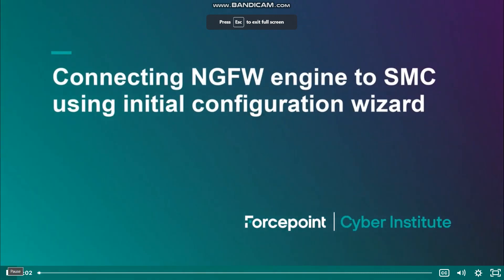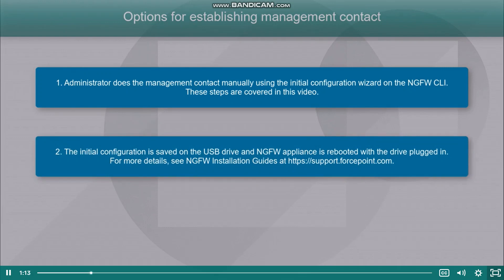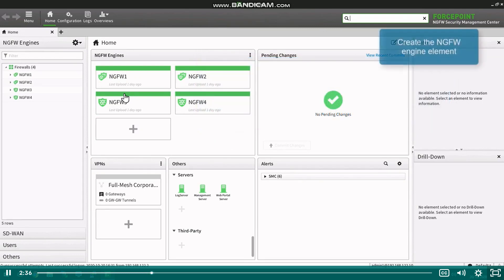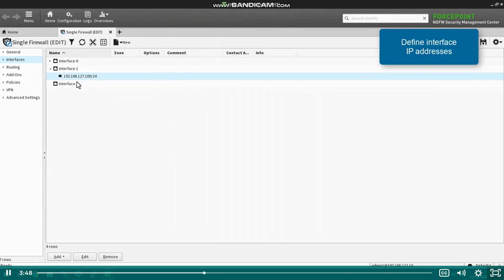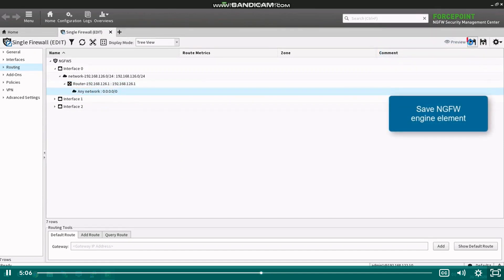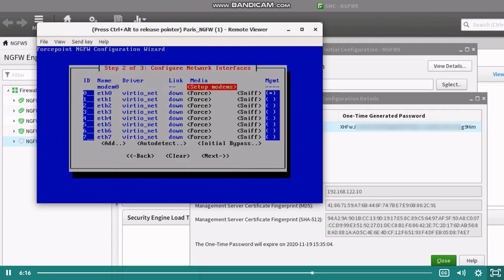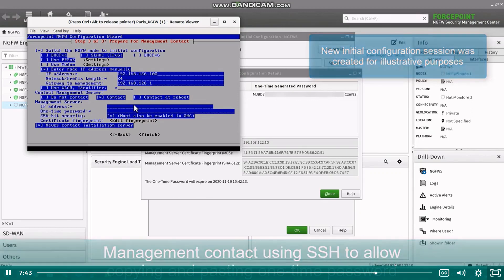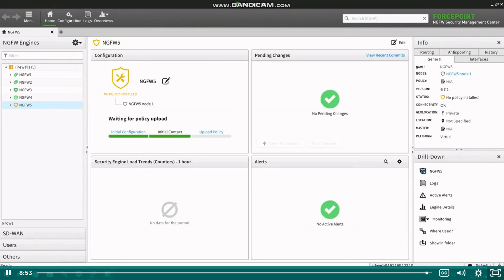1- Connecting the NGFW to the SMC using the Initial Configuration Wizard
Forcepoint NGFW  and SMC connectivity and Initial configuration.